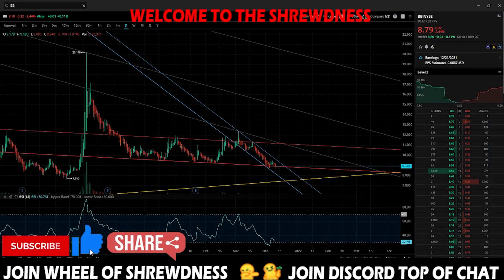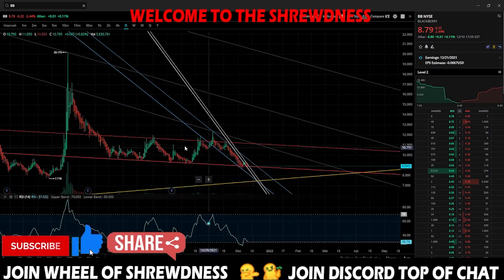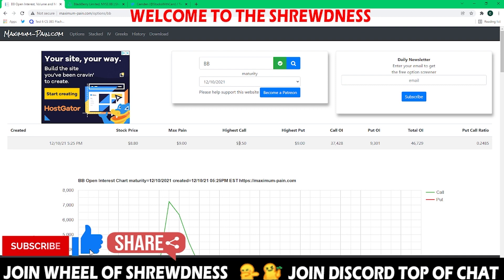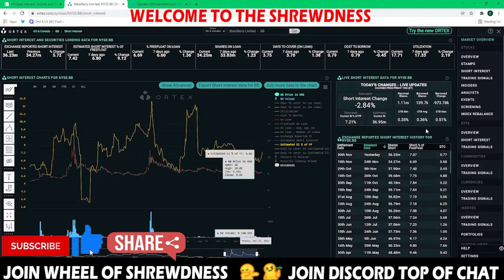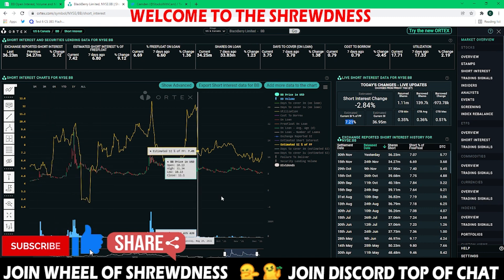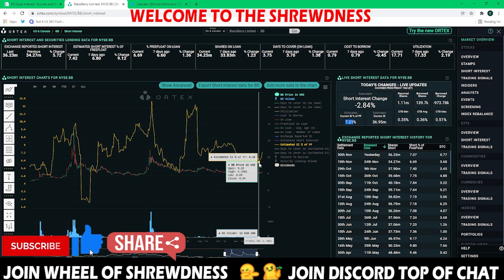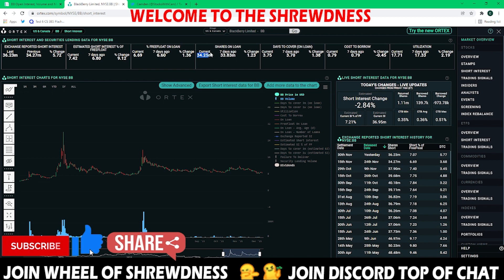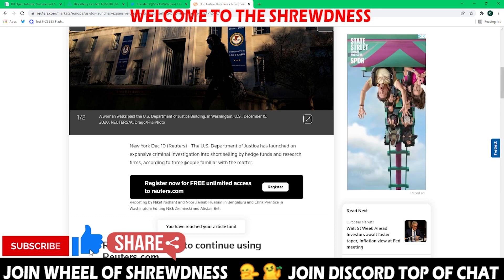BB STOCK: JUST IN TIME FOR GROWTH SEASON / BlackBerry is an undervalued JUGGERNAUT in EV & CyberSec!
- StocksWithCamdenMollohan

I am a strong advocate, fellow ape, and diamond hander of AMC & GME

Let me hear from you, I am here to help and love feedback! Thanks!

You should not engage in trading unless you fully understand the nature of the transactions you are entering into and the extent of your exposure to loss. If you do not fully understand these risks you must seek independent advice from your financial advisor. All trading strategies are used at your own risk.